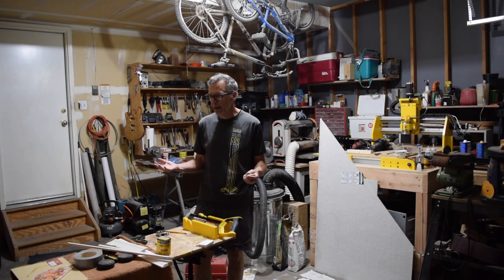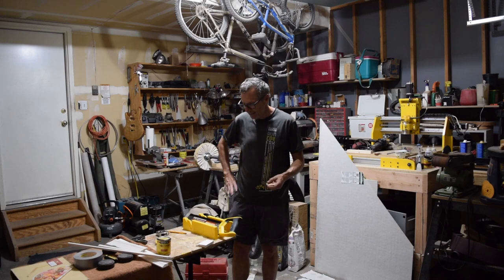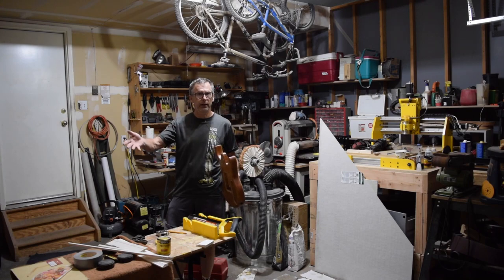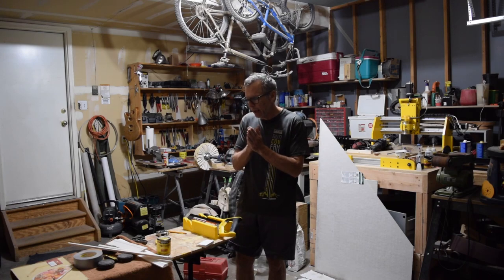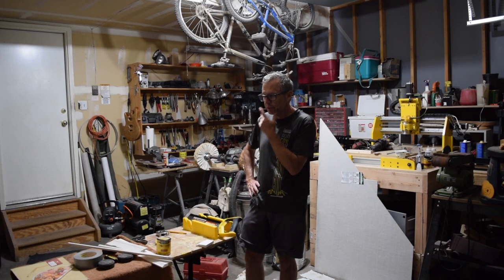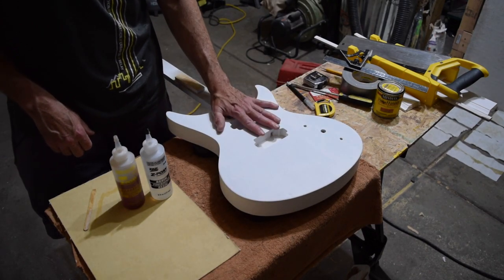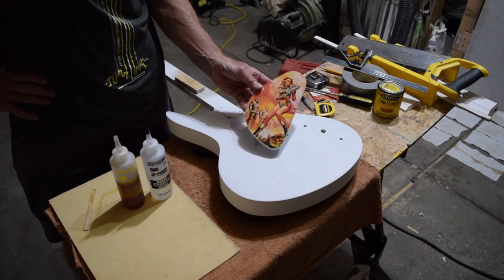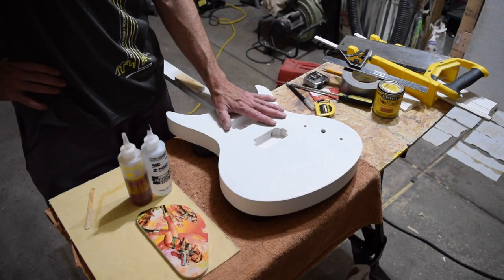Episode 104 Project Updates and My New Z-Poxy Image Lamination Technique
A few guitar project updates and the latest on my decision to redo the vintage scifi guitar image.